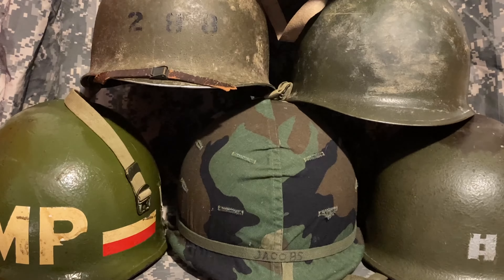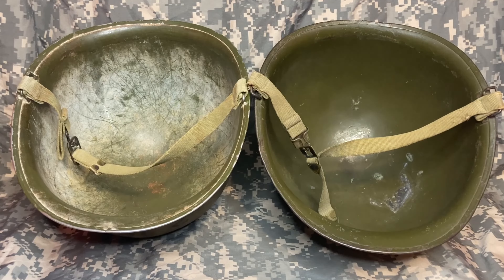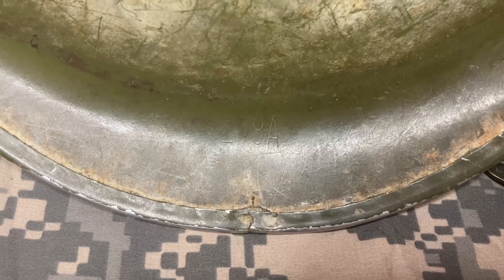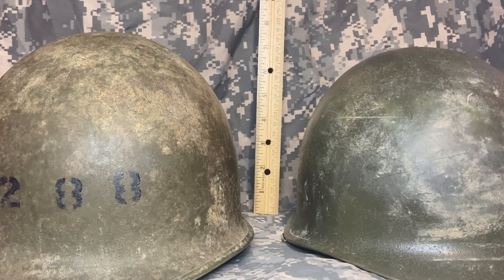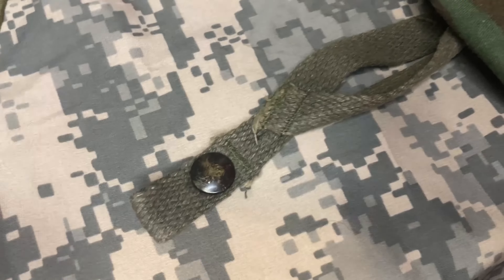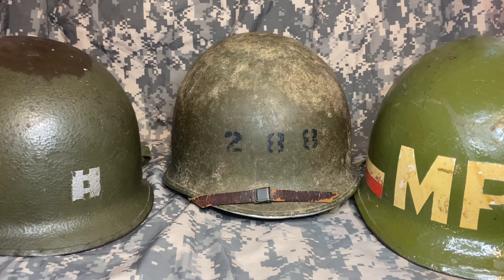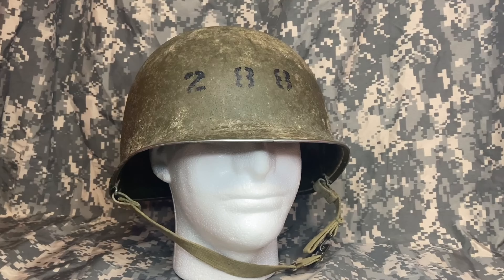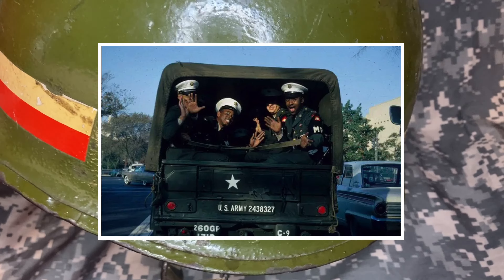U.S. M1 Helmet Identification Basics: WWII and Beyond